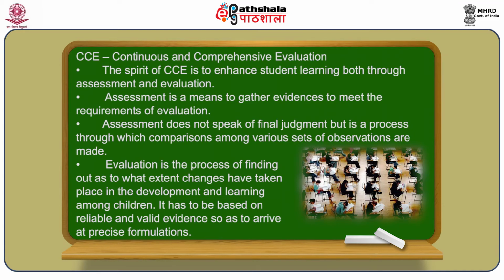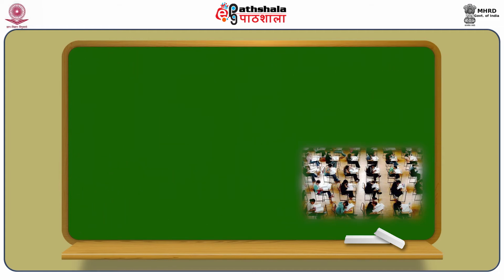Linguistics : P-11. M-24. Assasment